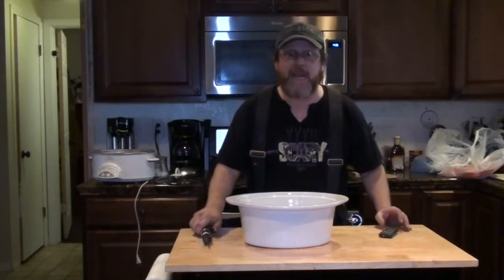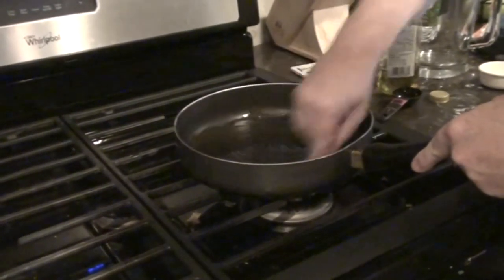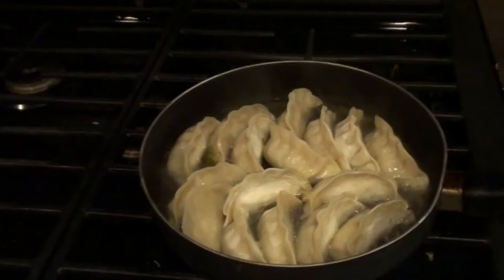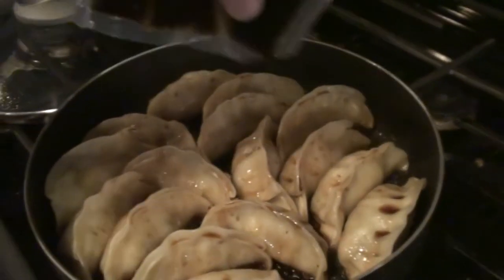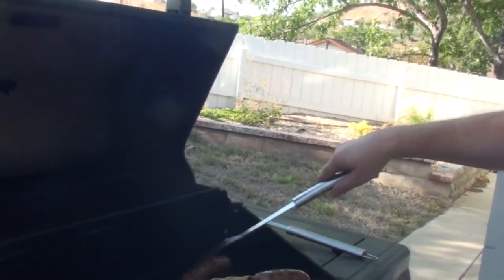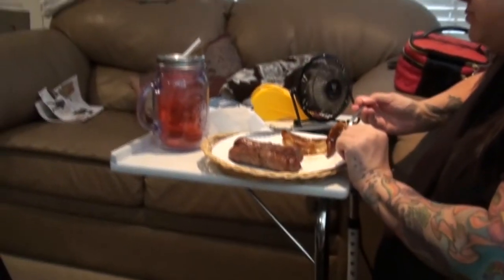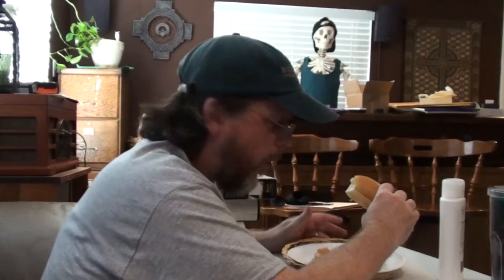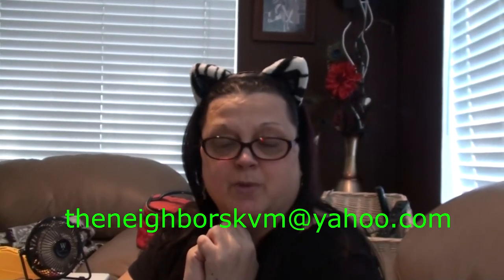NIBBLIN ON CHICKEN POT STICKERS AND BEER BRATS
Our Instagrams:
the_neighbors